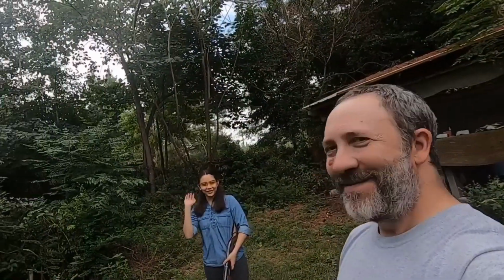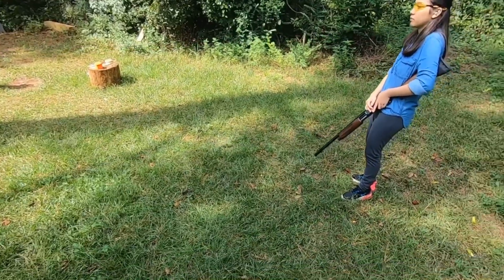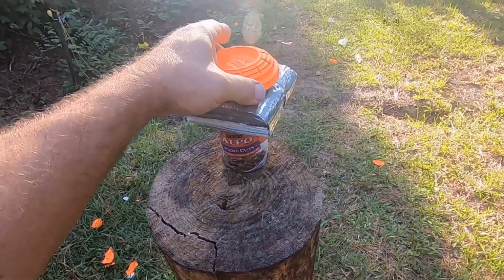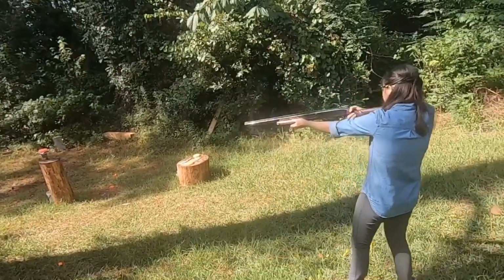CrushaClayChallenge, my daughter crushing a clay with her Browning BP shotgun